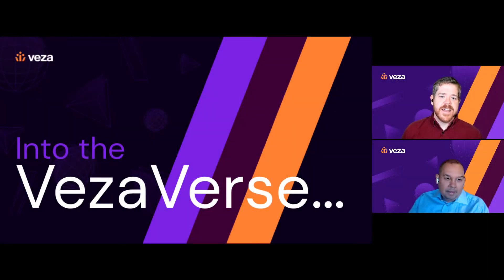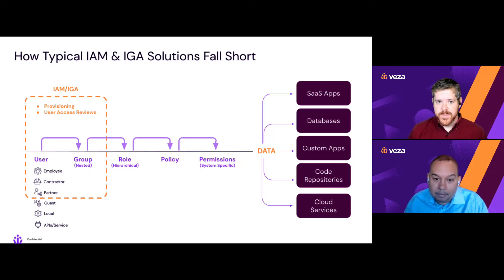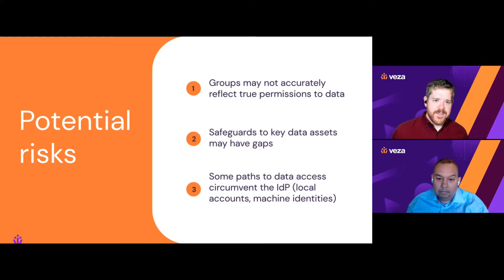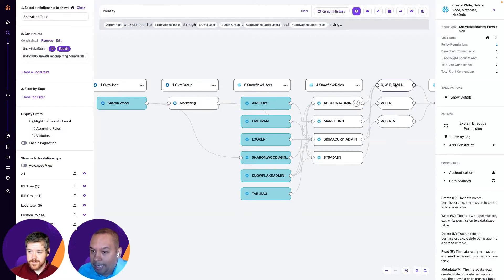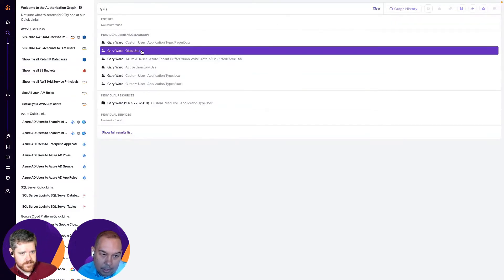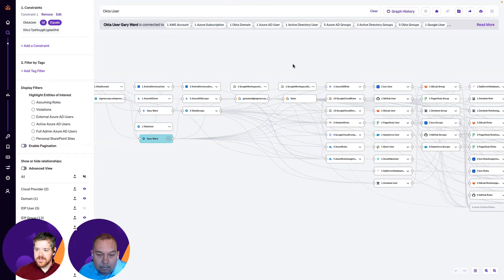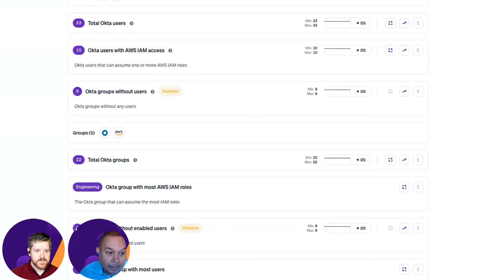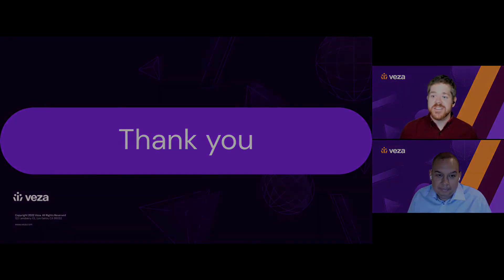Into the Vezaverse: Veza for Okta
Continuing our "Into the VezaVerse" series. Join Kale Bogdanovs, Product Marketing and Roger Reneke, Solutions Engineering as they cover how Veza can help you:

* Validate the accuracy and effectiveness of your provisioning in Okta
* Surface identities circumventing Okta provisioning
* Identify and remediate common misconfigurations